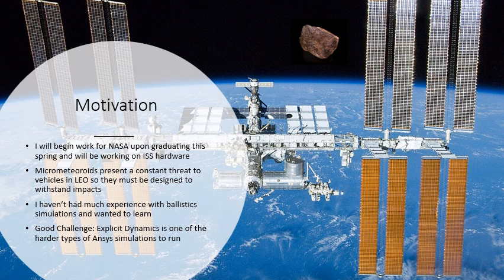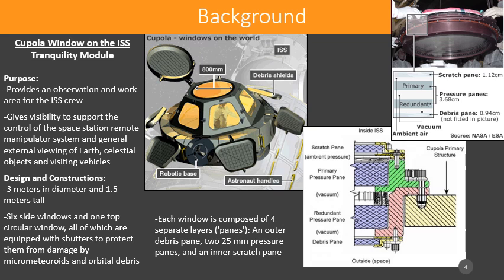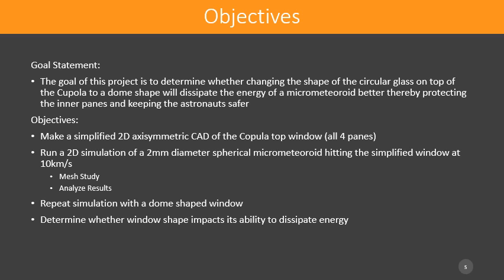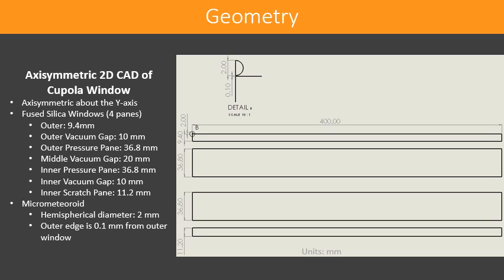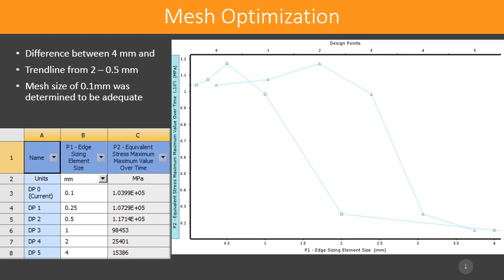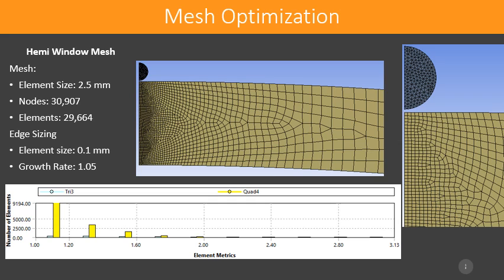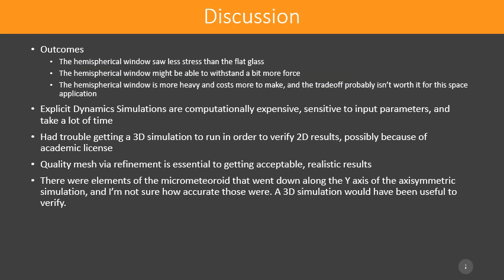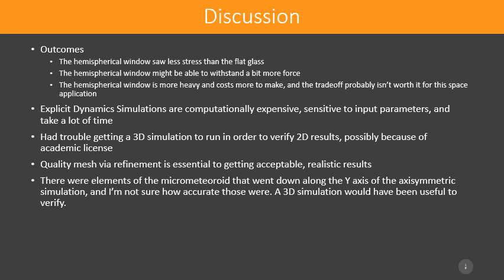Ballistics Simulation: Micrometeoroid Impact on ISS Cupola Window